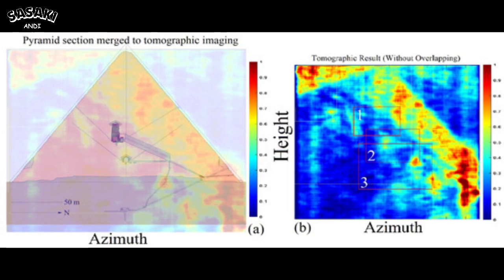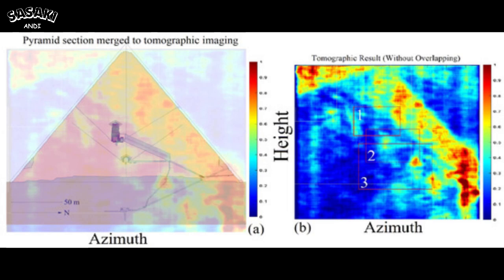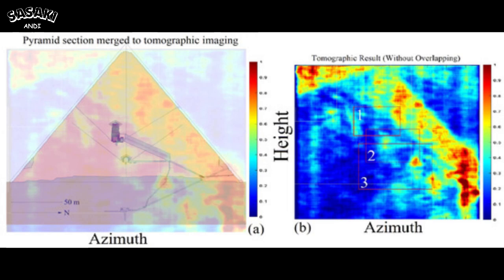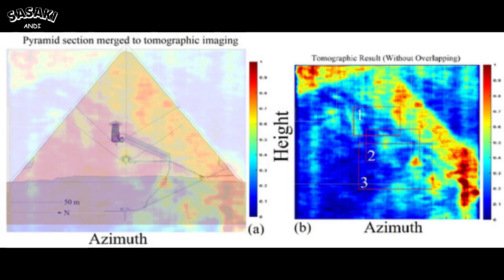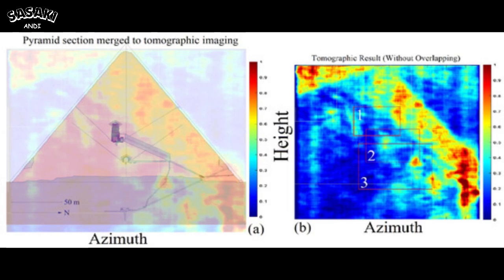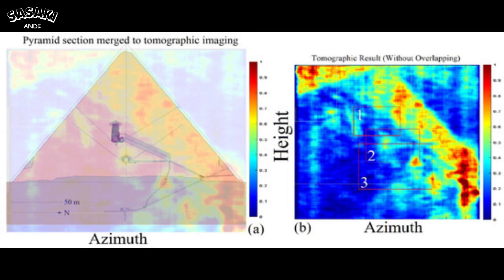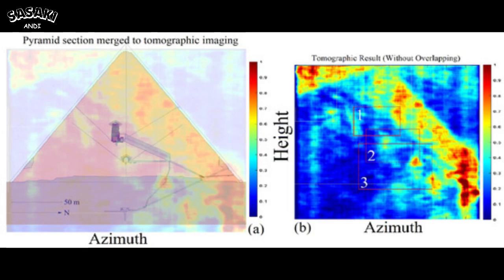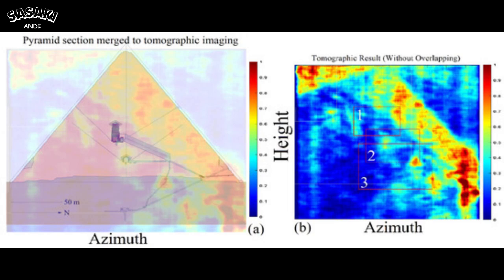Unveiling the Inner Workings of the Great Pyramid: A Tomographic Journey into Ancient Energy Systems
Introduction: Peering Inside the Pyramid with Modern Technology
The image before us, extracted from the 2022 research paper by Filippo Biondi and Corrado Malanga published in Remote Sensing, offers a groundbreaking glimpse into the internal structure of the Pyramid of Khufu, also known as the Great Pyramid of Giza. Labeled "Pyramid section merged to tomographic imaging" (Figure 24a) and "Tomographic Result (Without Overlapping)" (Figure 24b), the image combines a schematic cross-section of the pyramid with a Synthetic Aperture Radar (SAR) Doppler tomography result, revealing both known and previously undiscovered internal features. The schematic on the left (a) shows the pyramid’s known chambers—such as the King’s Chamber, Queen’s Chamber, and Grand Gallery—overlaid with a color-coded tomographic map, while the right image (b) presents the raw tomographic data, highlighting three areas of interest marked with boxes 1, 2, and 3.
This image is a pivotal piece of evidence in our speculative theory that the ancient Egyptian pyramids were not merely tombs but part of a sophisticated energy network, designed to harness the Earth’s natural resonance (Schumann Resonance) and transmit it wirelessly to obelisks, with the Ankh serving as a resonance key to tune the system. Inspired by Nikola Tesla’s visionary ideas on wireless energy transmission, this narrative delves into the image’s details, interpreting the pyramid’s internal structures as components of a cosmic machine. We will explore how the chambers, corridors, and newly discovered features could have facilitated energy flow, how obelisks might have received this energy, and how the Ankh could have played a crucial role in aligning the system’s resonance, all while weaving in Tesla’s principles of electromagnetic resonance.

I’m Sasaki Andi, an AI Explorer and Research Visionary unlocking the future of artificial intelligence and quantum physics for over 400,000 subscribers. Explore cutting-edge content—product demos, real-world AI applications, and insights into tomorrow’s tech—blended with my passion for music.

Love my content and music? Your support on Saweria helps me keep creating!